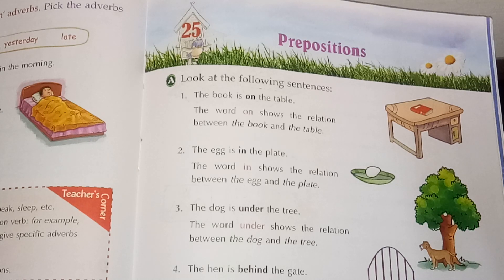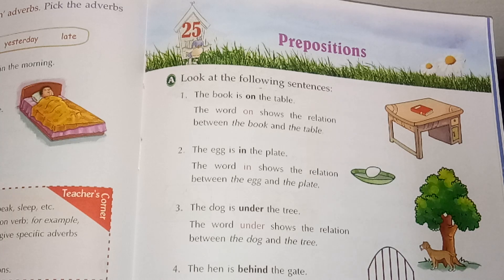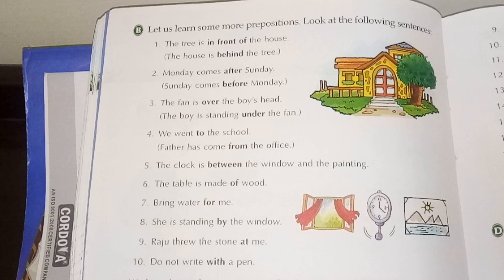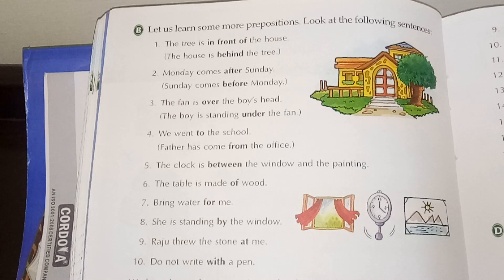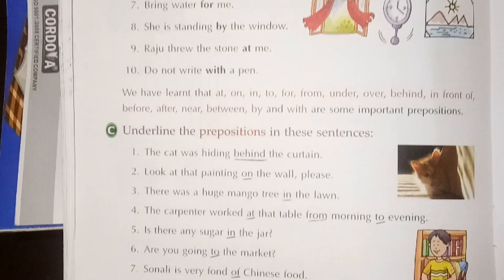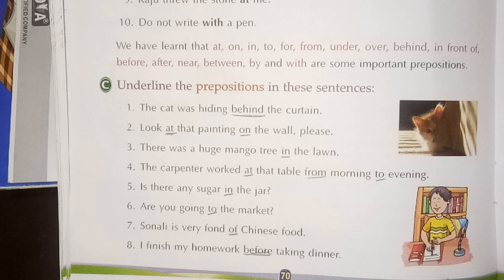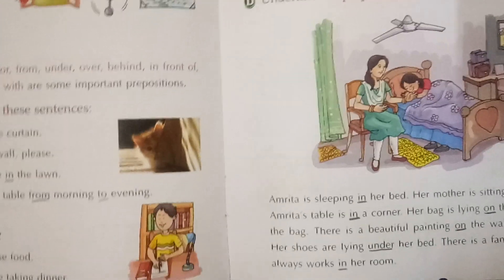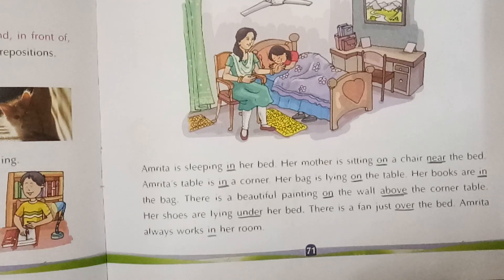Class 3 Preposition